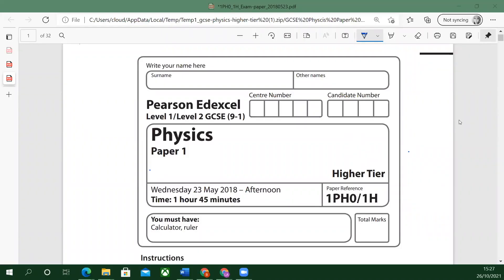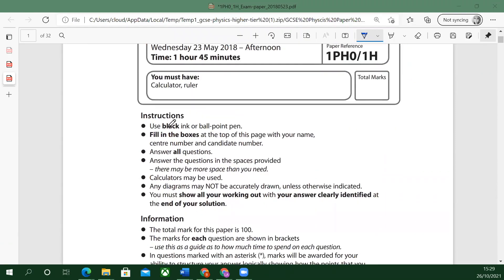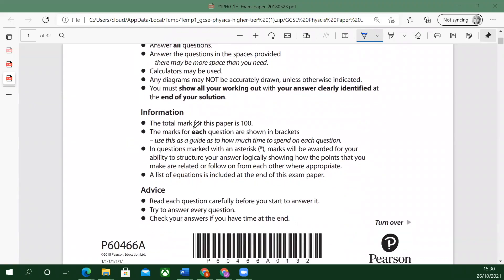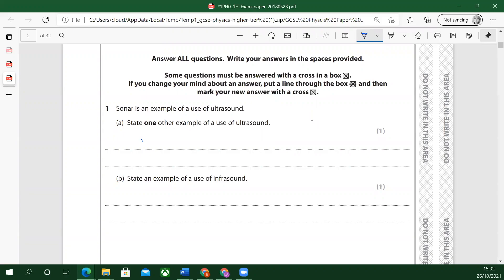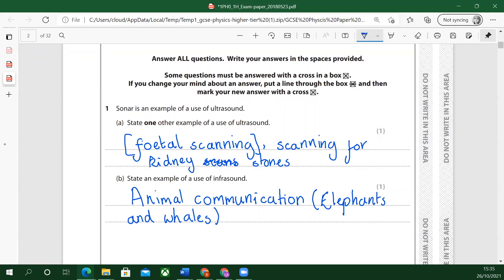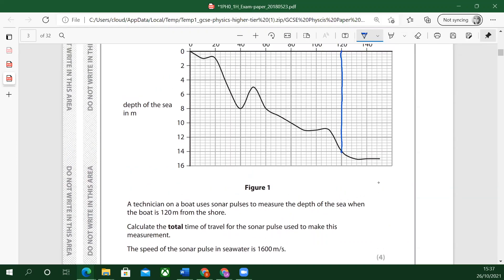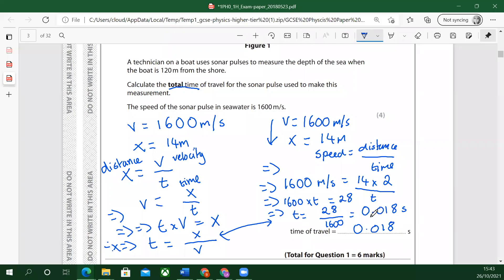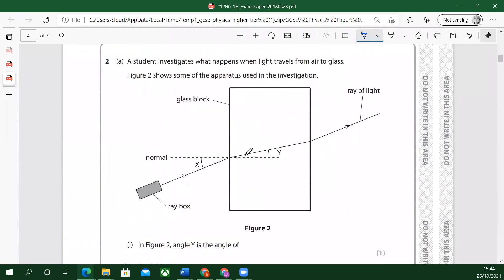Edexcel Physics Paper 1 Higher Part 1 | Satchel Classes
About this class:
Like what you see? Access all of our free classes here:

This five part series will help prepare you and boost your confidence in the Edexcel Physics Paper 1! In this class, students will go through the Edexcel Paper 1 Higher Tier paper from 2018, detailing exam technique and answering questions, with clear workings. The content covered in paper 1 includes light and waves, the electromagnetic spectrum, radioactivity, forces, the expanding universe, motion and energy.